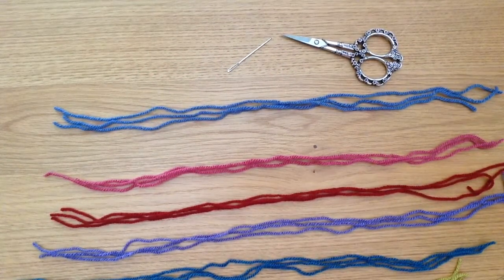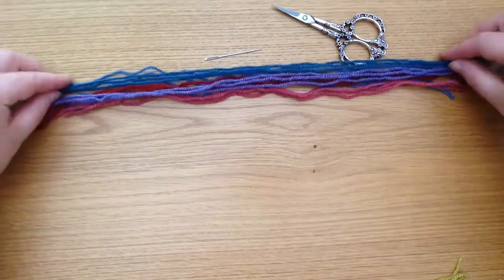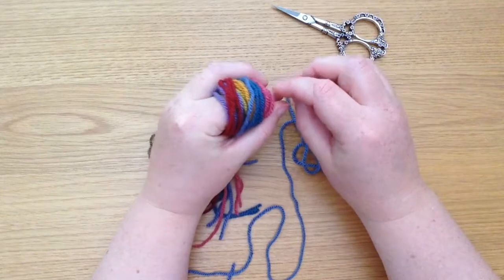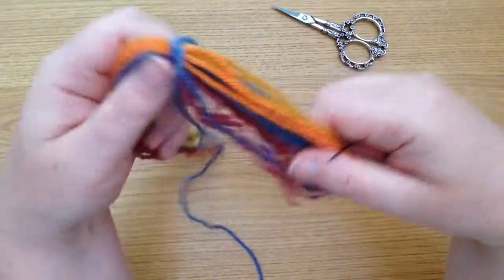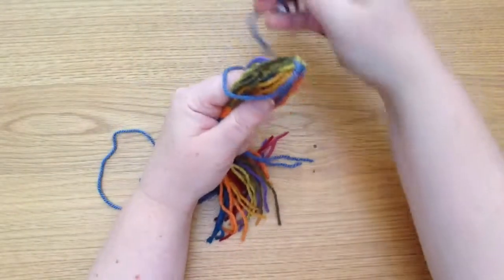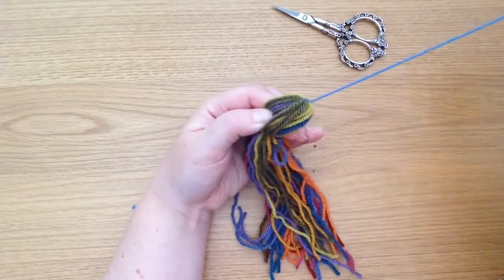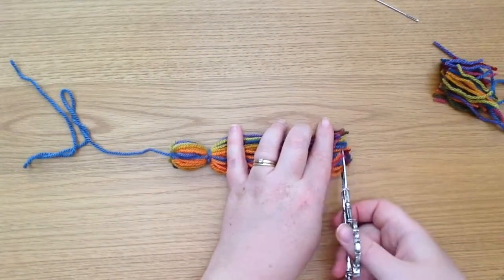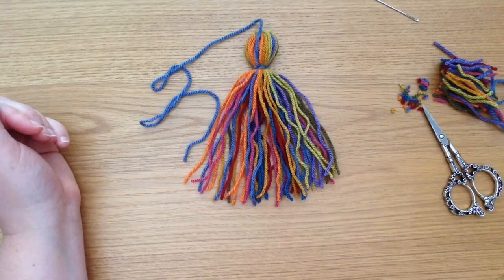How To Make a Tassel (multi-coloured)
Your one-stop shop for making a multi-coloured tassel!

This is a great idea for using up all the odds and ends if you're knitting or crocheting a multi-coloured striped blanket. It will go on the end of a knitted scarf, or string  up lots of tassels for some festive tassel bunting!

Come on over and join me on knitwithhannah.co.uk
If you're a regular knitter, or you're just getting started, you'll find all sorts of support and guidance over in the Knit With Hannah Facebook Group too.

Music with intro: Far Behind by Silment Partner, from the YouTube free library